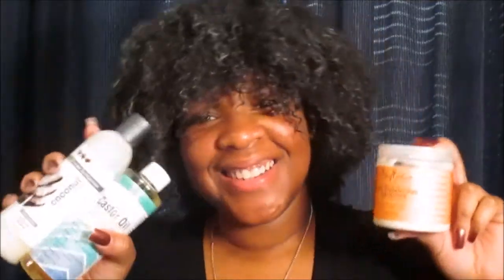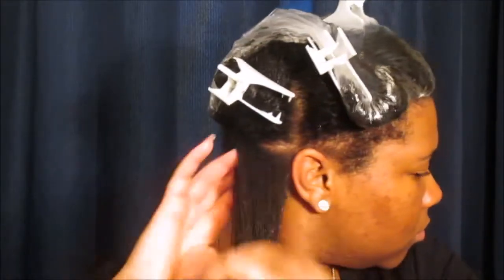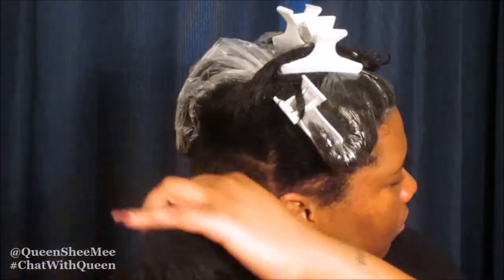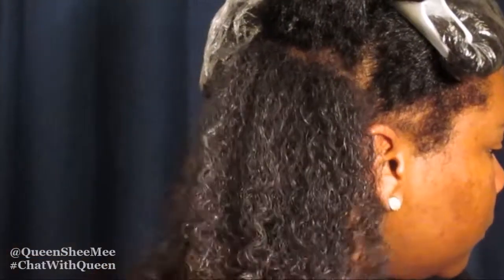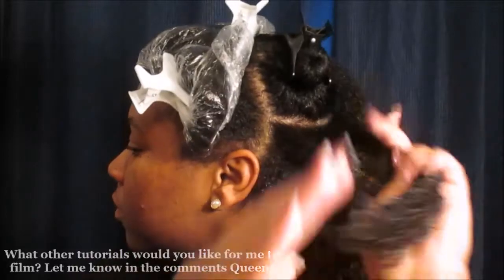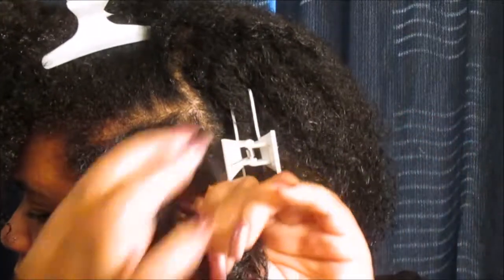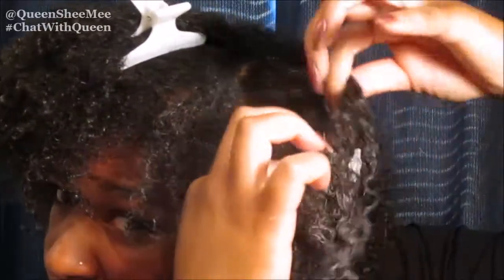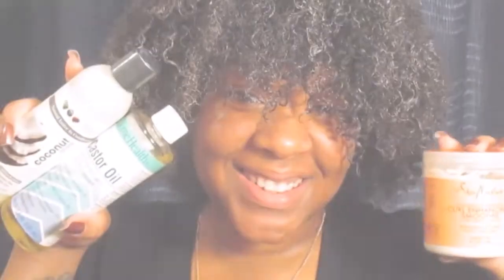First Wash & Go Feb 2017 | QueenSheeMee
Hello Queens (Hey new subbies!!!) and welcome back for another NaturalHair Tutorial!! I will be sharing with you how I achieve my "Wash and Go". This was my first one for 2017 (Super Bowl Sunday) & all my loves on IG were rocking their looks so I wanted to too! :)

I would like to mention that my hair took approximately 4-6 hours to dry. By the time we got home after the game it was dry. (As you will see in the video).

Let me know if there is anything else that you may need further clarification on.

As always, Thank  you for your continual love & support Queens and I'll see you in the next upload!!

PRODUCTS USED:

Round Hair Spray Bottle Sally Beauty

Jamaican Mango and Lime Jamaican Black Castor Oil

Eden Bodyworks Coconut Shea Leave-In

Castor Oil (The Vitamin Shoppe)

Shea Moisture Coconut & Hibiscus "Curl Enhancing Smoothie"

Annie Butterfly Hair Clamps

Influenster: Queen Esther S.